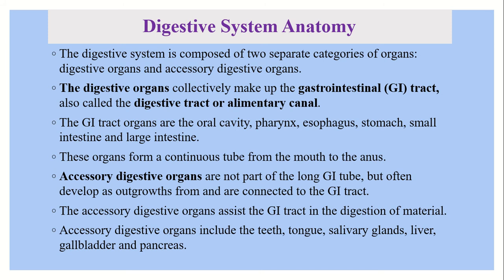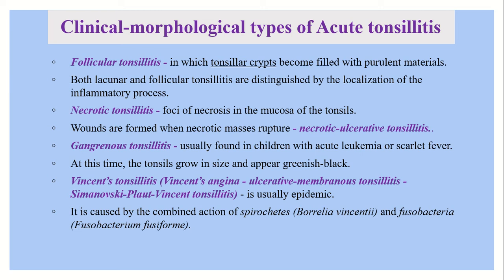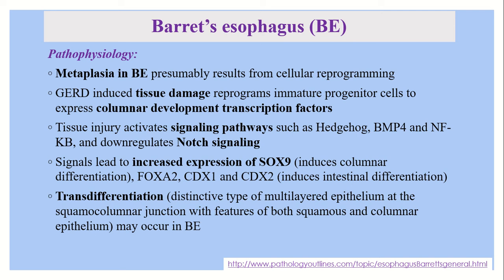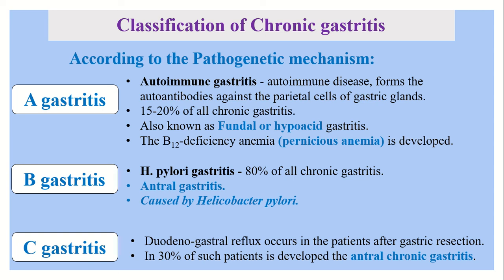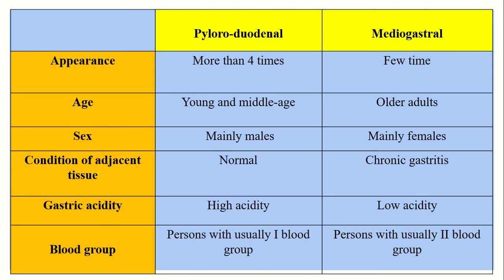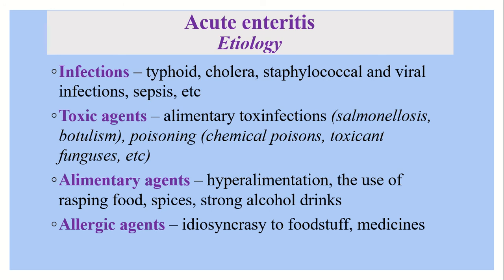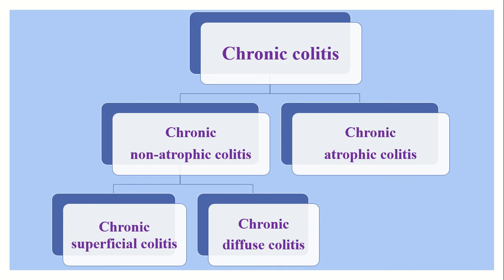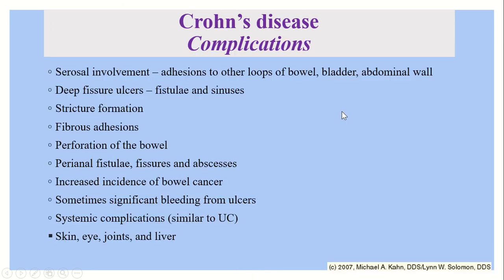Pathology Lecture - Gastrointestinal Tract Diseases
Pathology of Gastrointestinal Tract Diseases - Lecture